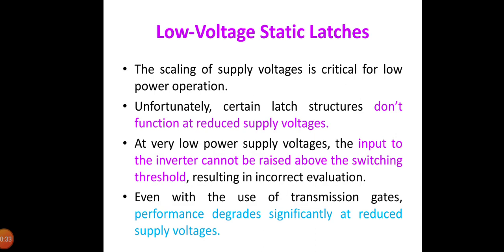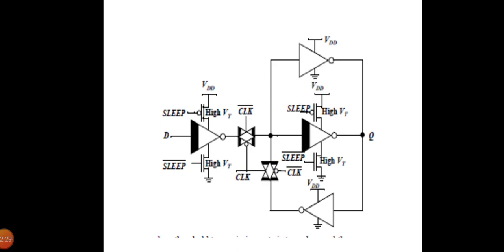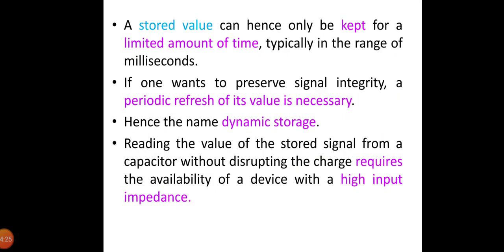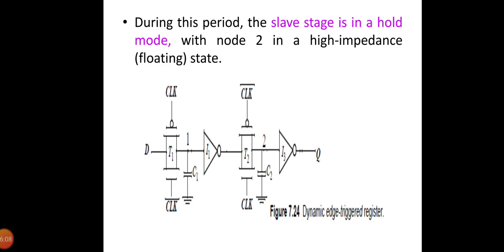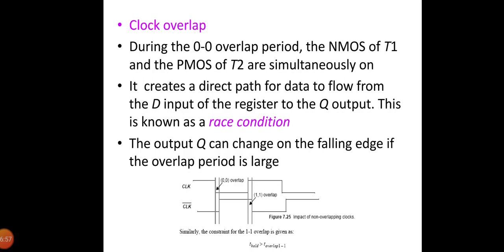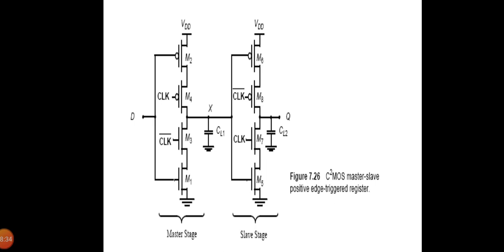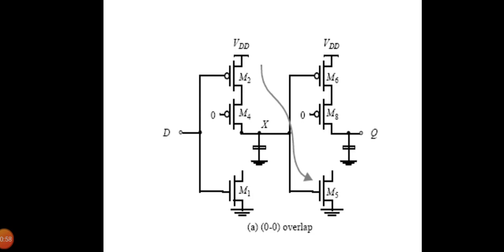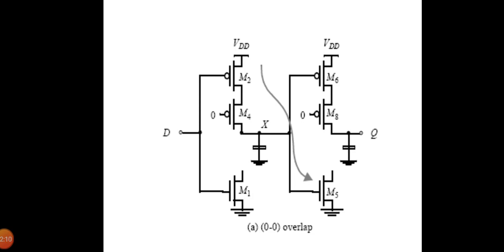MAMSE ECE VLSI UNIT 3 PART 2